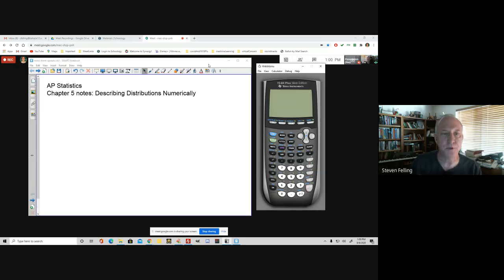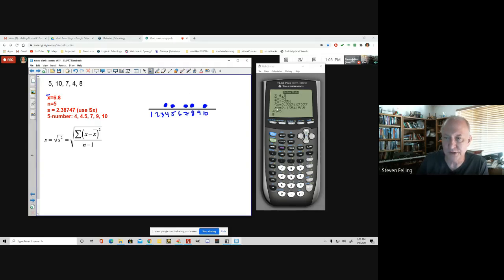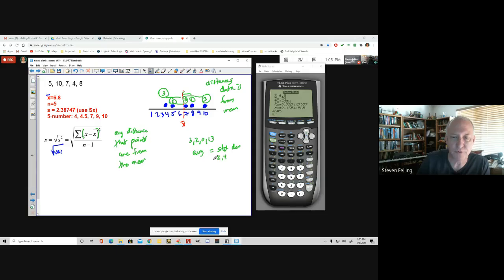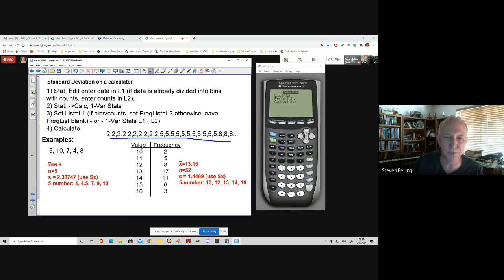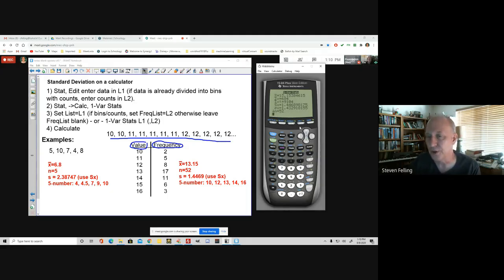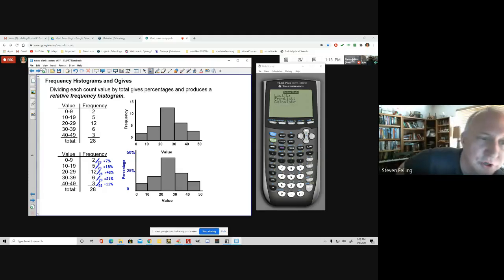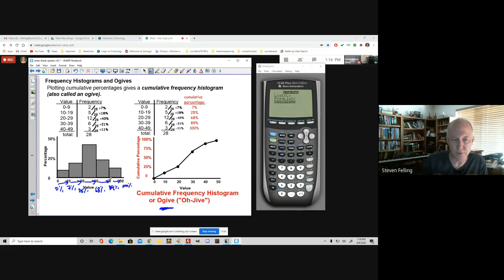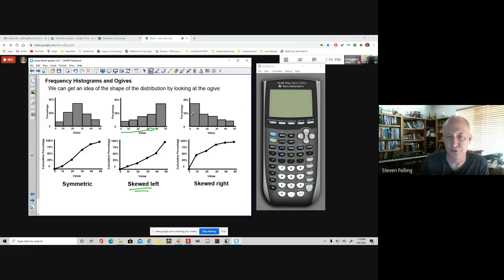AP Statistics - Analyzing Numerical Data: Ogives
Learn how to construct and use an Ogive (a cumulative, relative frequency plot) for numerical data.